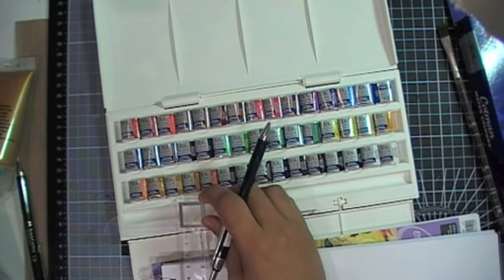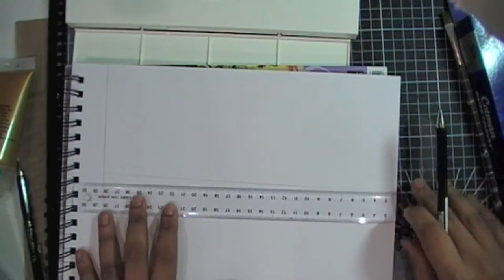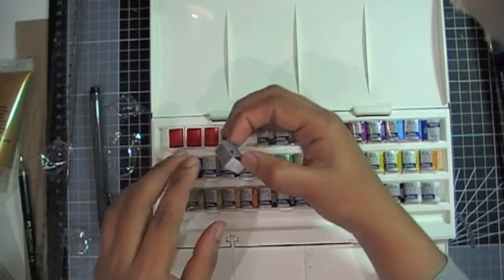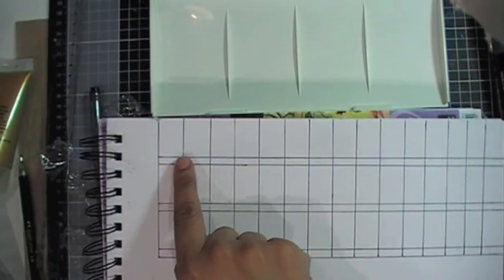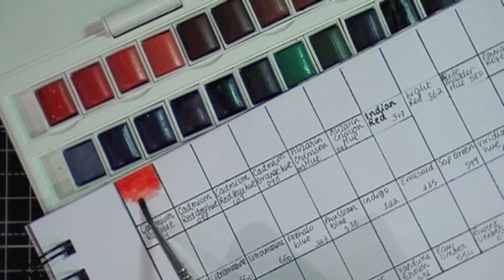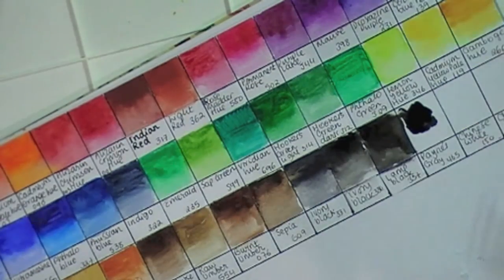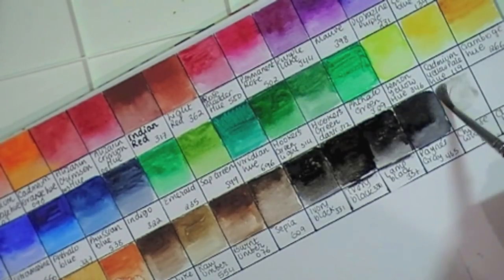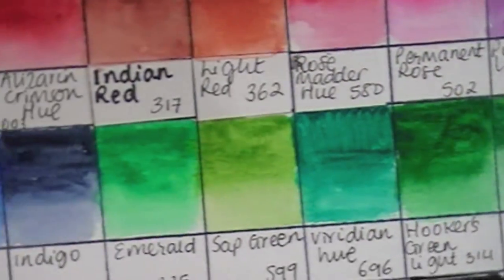Winsor & Newton 45 Half pans Colour Swatch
Link to Winsor and Newton Water colour paint 45 half pan

Winsor & Newton - Cotman Watercolor Sketcher 12 pieces

xoxo